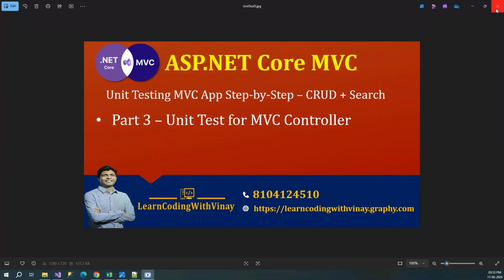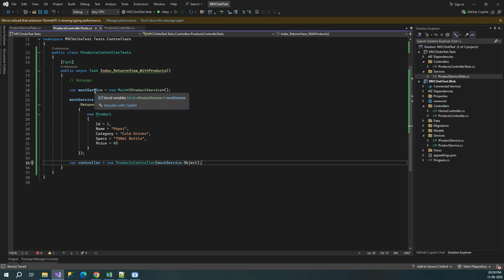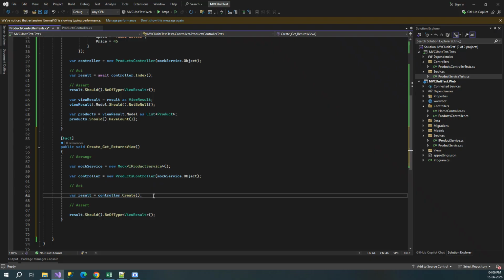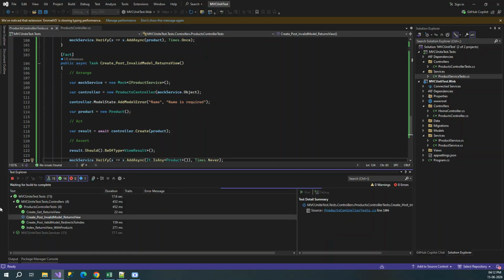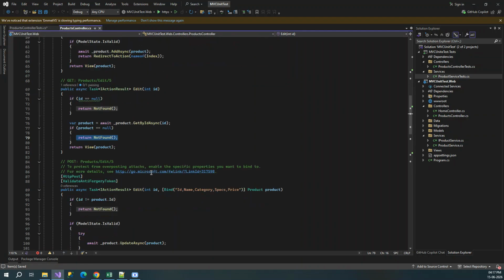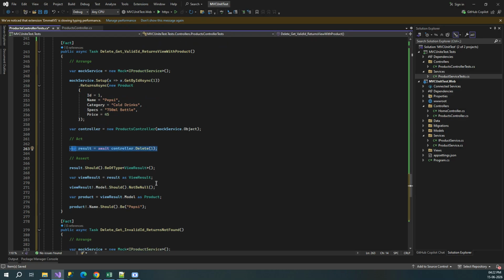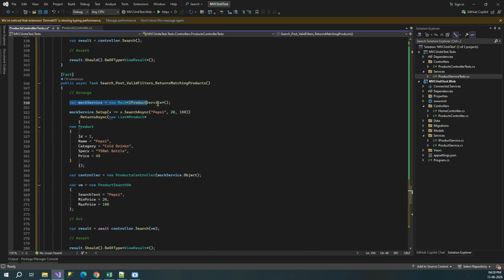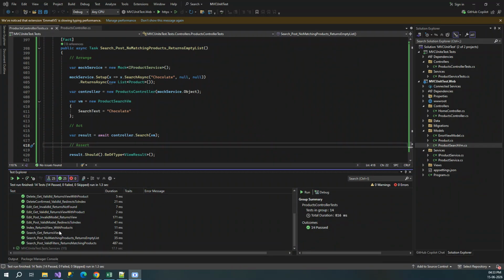Unit testing MVC App - Unit tests for MVC Controller